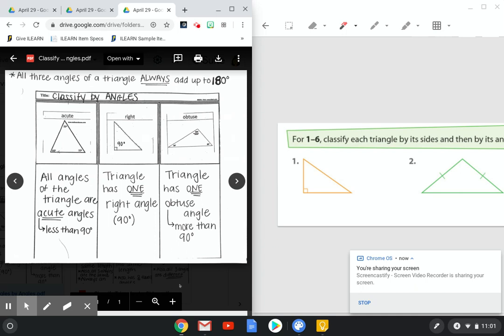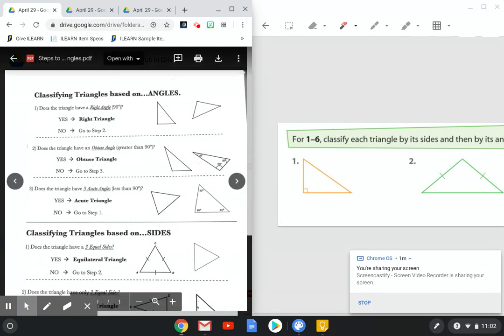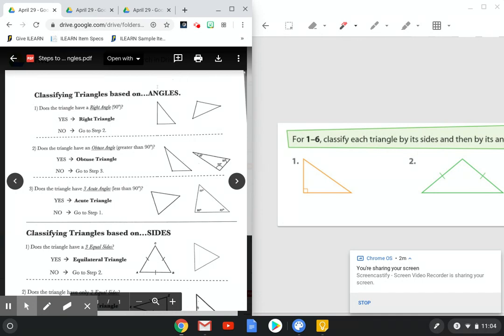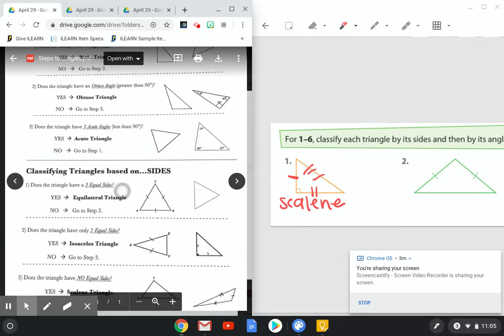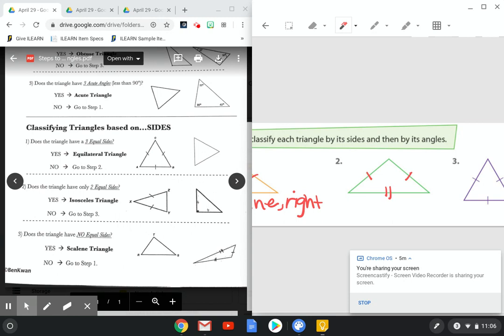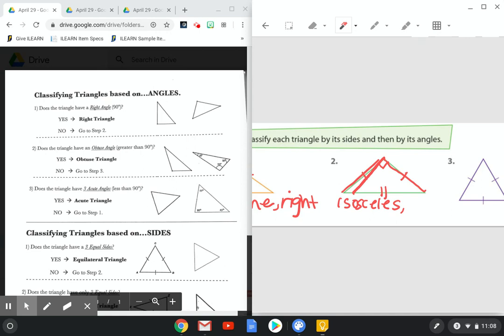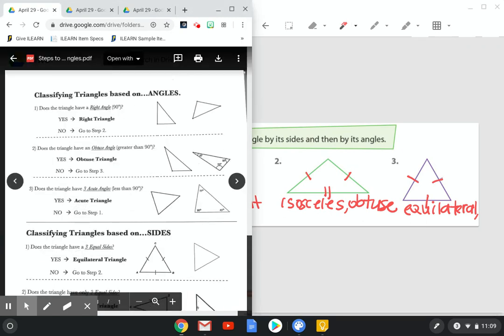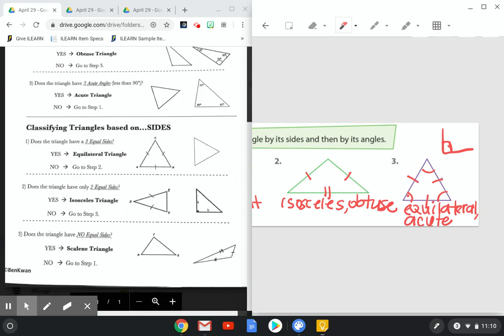Classify Triangles Lesson Video #2